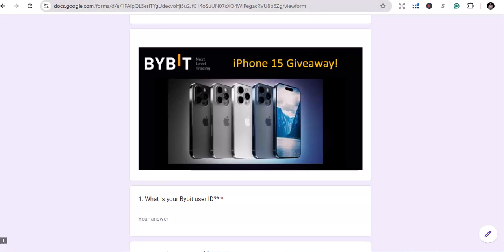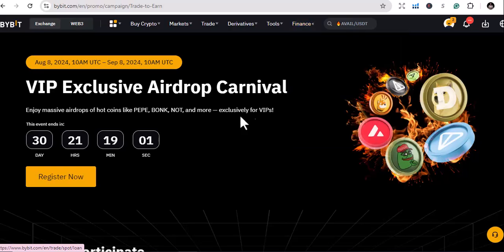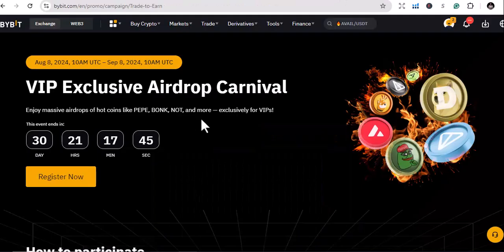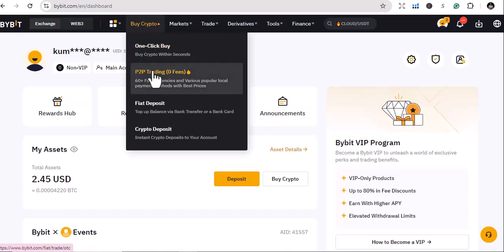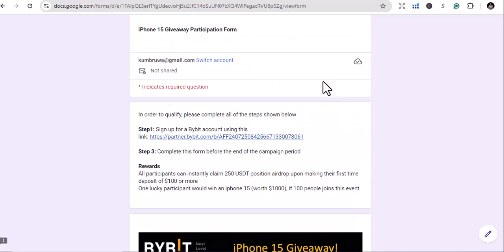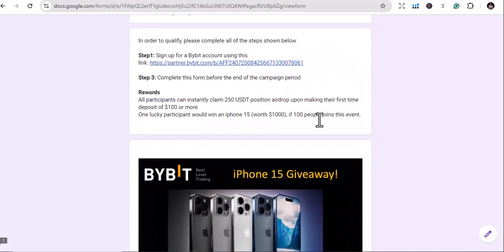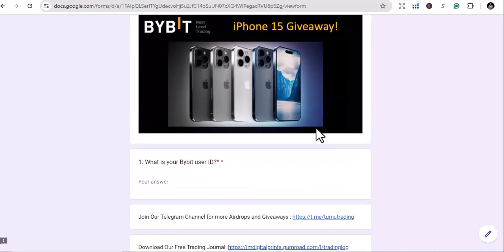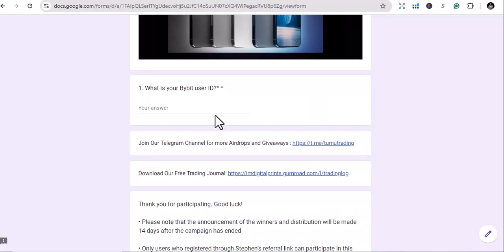Get Paid $250 FROM BYBIT Plus FREE iPhone 15 Giveaway | Make Money Online 2024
My Top Crypto Exchanges and Trading Platforms